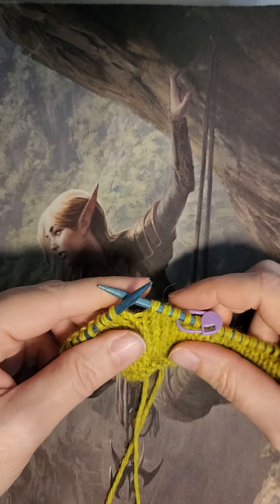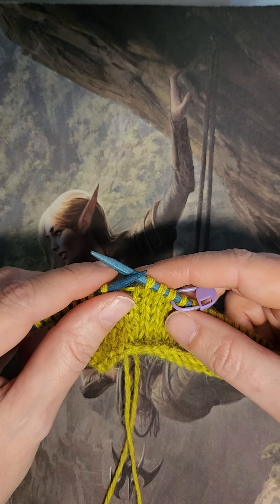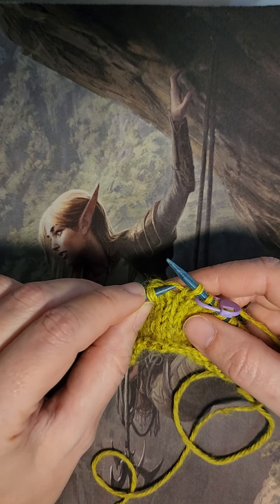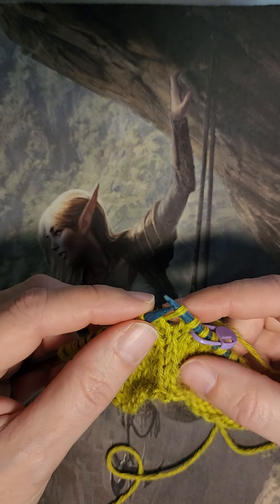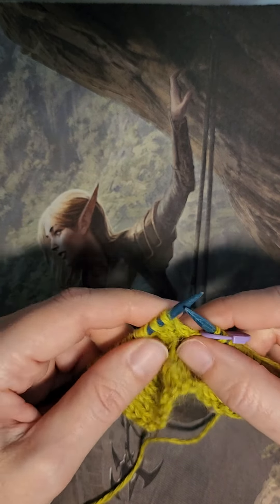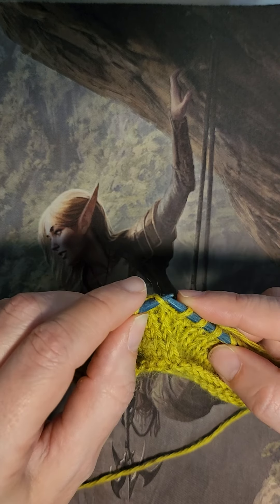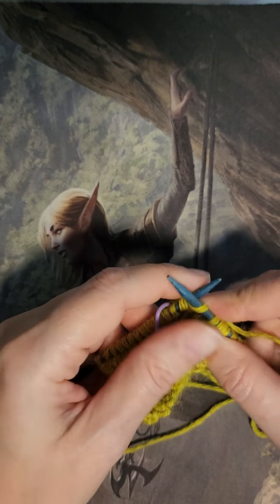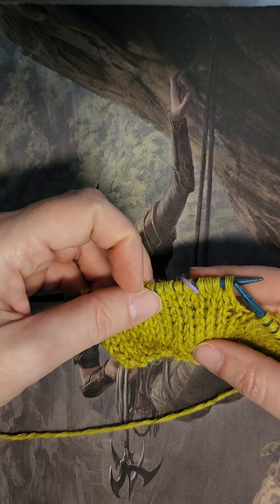Knitting Left-handed: M1R and M1L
This video shows the M1R and M1L stitches while knitting left-handed.  All of my videos are as short as possible so the knitter can quickly understand the stitch and get back to knitting.

Artwork on mat is illustrated by Anna Steinbauer and copyrighted by Wizards of the Coast 2015.